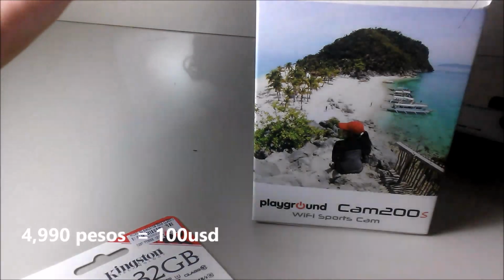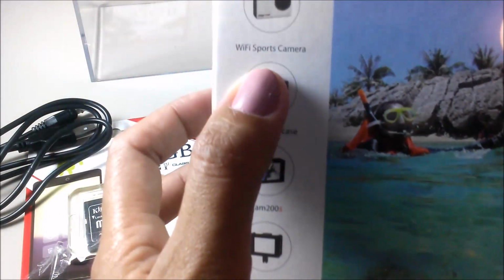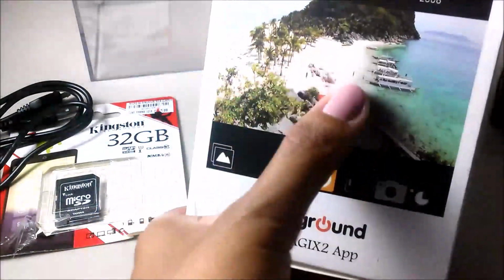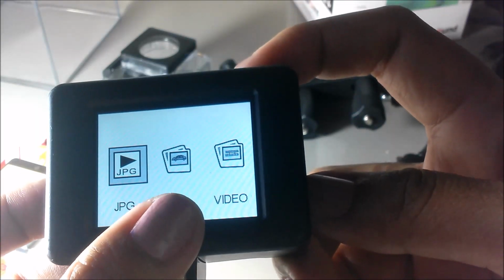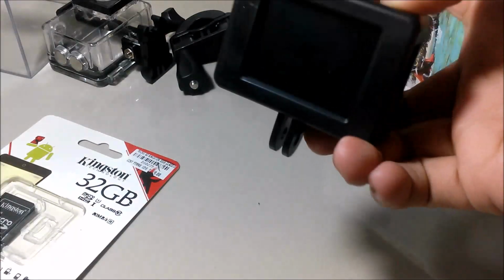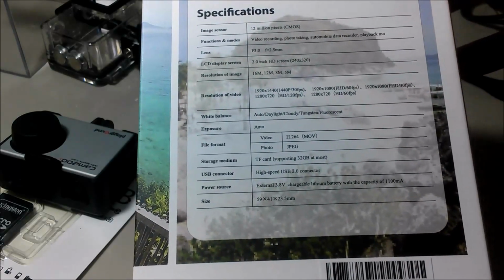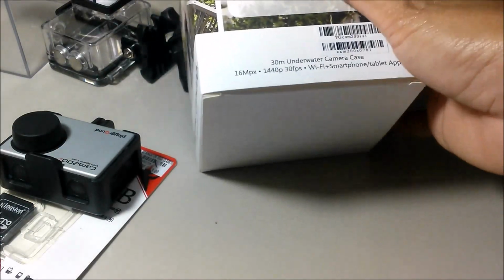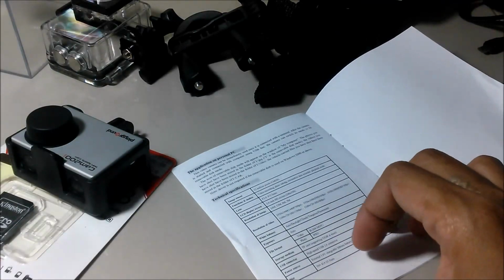Playground Cam 200 Review 4,990 pesos w/Sample Video and Photo -| Helmz Jordan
Playgound Cam200s Wifi Sports Cam Price only 4,990pesos, Playground cam  200 vs gopro you decide. I took sample Video and Photo of this amazing product that I both in Graphic All in Store in Limketkai Mall Cagayan de Oro City. This is an action cam fact with some of the features, for the price of 4,990 pesos its not bad for its price. NO FREE SD card. It doesnt say where its made though. This is the playground cam200 spec.

Playground Cam200s Specifications:

Image Sensor : 12 million pixels(CMOS)
Functions & Mode: Video Recording, Photo Taking, Automobile
                                   data recorder, playback mode
Lens          : F3.0  f=2.5mm
LCD Display Screen : 2.0 inch HD screen  (240x320)
Resolution of Image : 16M, 12M, 8M, 5M
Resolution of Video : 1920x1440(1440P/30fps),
                                      1920x1080(FHD/60fps)
                                      1920x1080(FHD/30fps)
                                      1280x720(HD/120fps)
                                      1080x720(HD/60fps)
White Balance : Auto/Daylight/Cloudy/Tungsten/Flourescent
Exposure          : Auto
Video File Format : H.264(MOV)
Photo File Format : JPEG
Storage Medium : TF card (supporting 32GB at most)
USB Connector : High Speed USB 2.0 connector
Power Source : External 3.8V Chargable Lithium Battery with the
                            capacity of 1100mAh
Size :   59x41x23.5mm

This Playground Cam200s Wifi Sports Cam has an app called symagix2 in Google Play app, and I will be posting updates of this product. This is my own opinion review of the product. I took a test drive on it for at least 20 minutes and it gets warm after.. even just shooting a timelapse of 30 minutes or so. The video quality is okay and expect a wide angle view and you can choose from Car mode, Timelapse, Slow Motion. This is a very good alternative for outdoor activities and automobile data recording and capturing video footage on a wide angle scale.

love,
Helmz